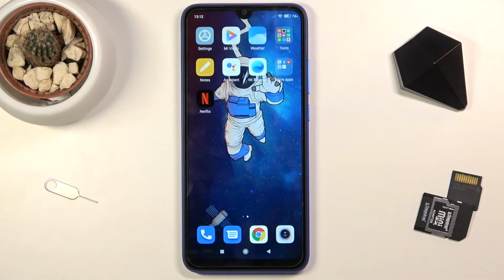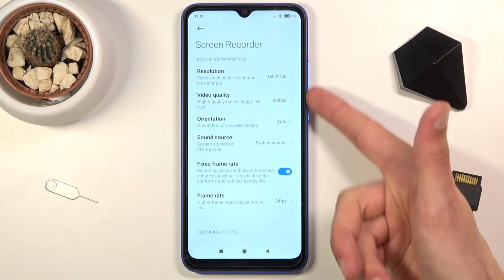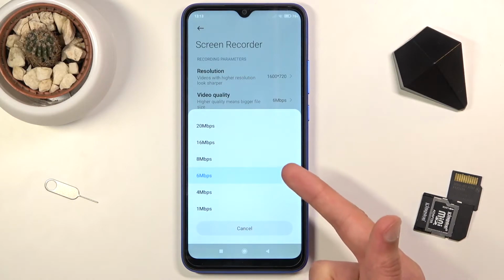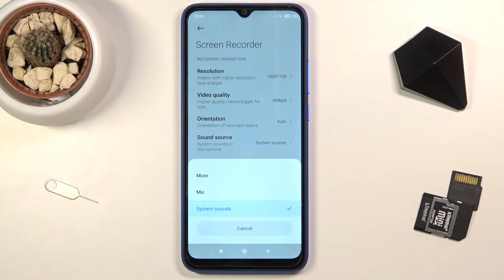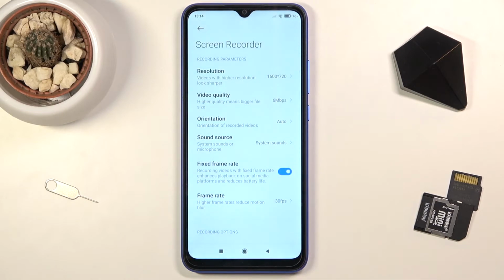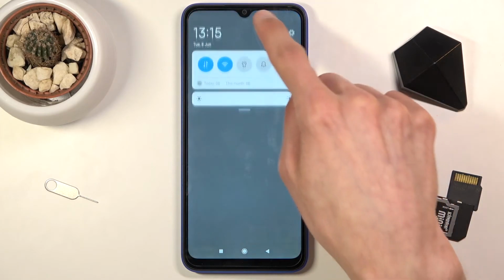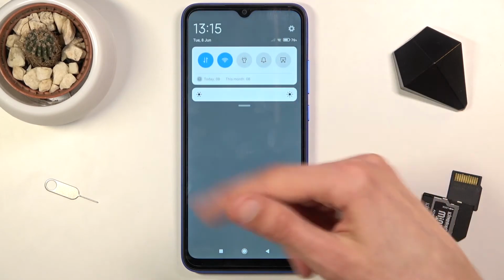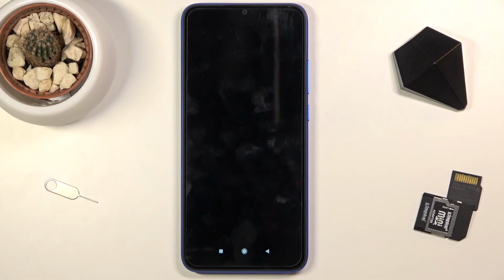How to Use Screen Recorder in XIAOMI Redmi 9AT – Allow Display Catcher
Read more info about XIAOMI Redmi 9AT:
Do you want to check out how to record screen in XIAOMI Redmi 9AT Ultra? Are you looking for option that allow you to catch fleeting content in XIAOMI Redmi 9AT Ultra? We are coming with the tutorial, where we teach you how to use screen recorder to save the content that displays on XIAOMI Redmi 9AT. If you want to save fleeting content in your Xiaomi device, stay with us and learn how to use dedicated option to start recording in XIAOMI Redmi 9AT. Let’s use our instructions and use screen recorded successfully. Visit our HardReset.info YT channel to get many useful tutorials for XIAOMI Redmi 9AT Ultra.

How to record screen in XIAOMI Redmi 9AT Ultra? How to save screen in XIAOMI Redmi 9AT Ultra? How to capture screen in XIAOMI Redmi 9AT Ultra? How to record display in XIAOMI Redmi 9AT Ultra? How to save fleeting content in XIAOMI Redmi 9AT Ultra?